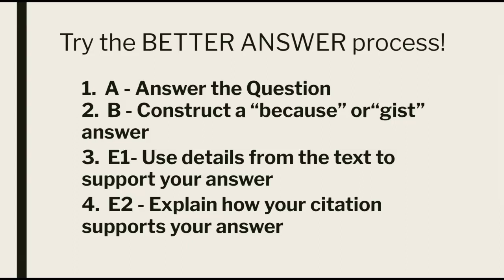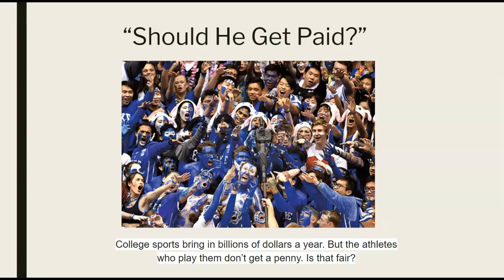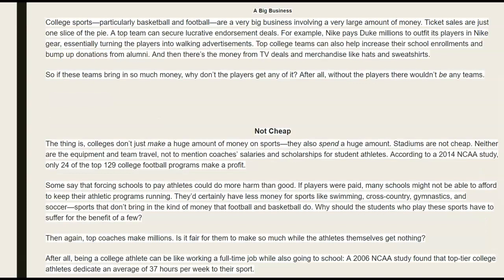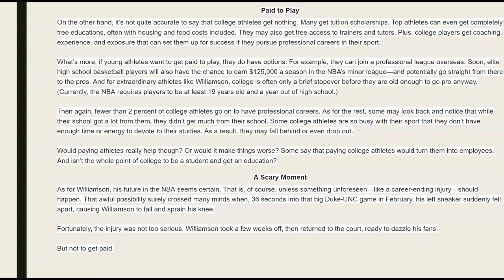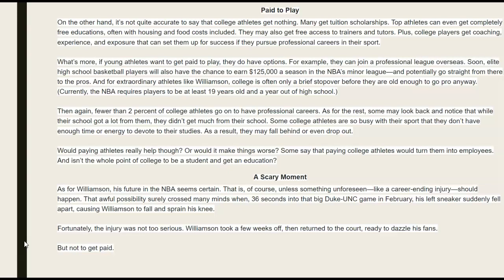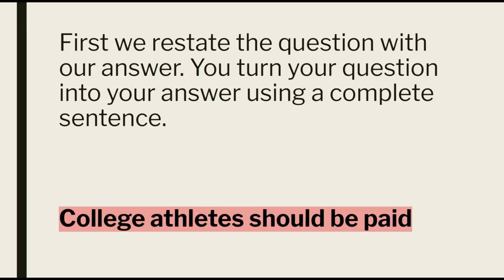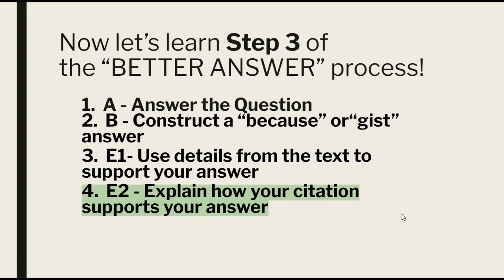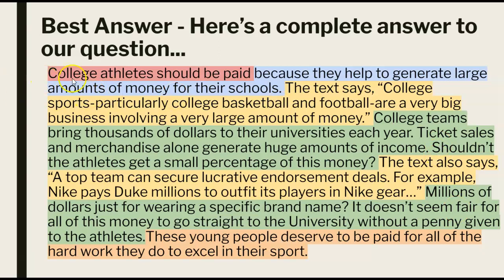Final ABEE Review